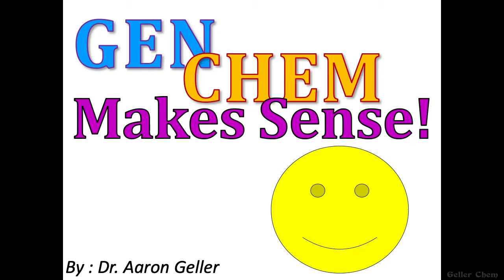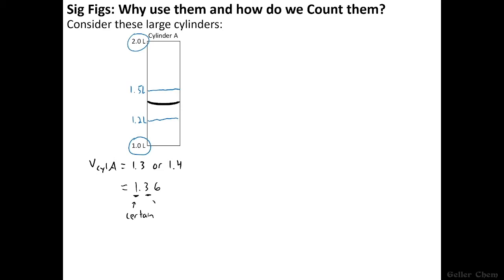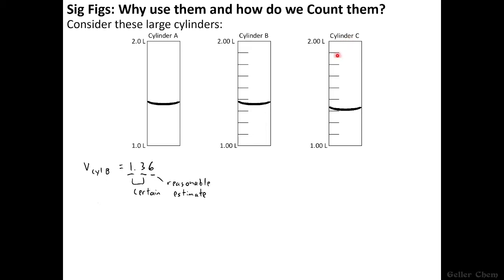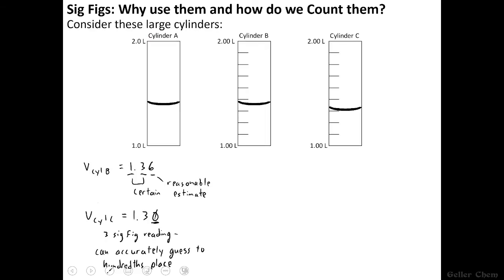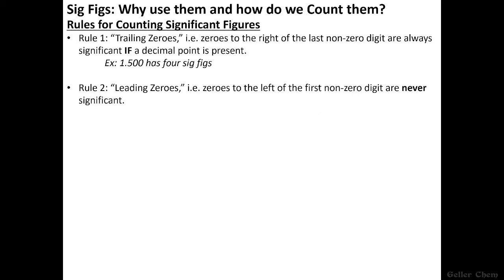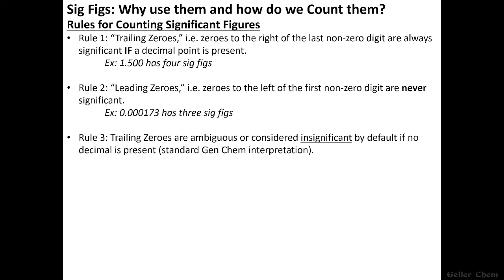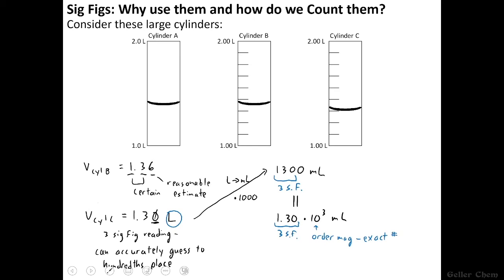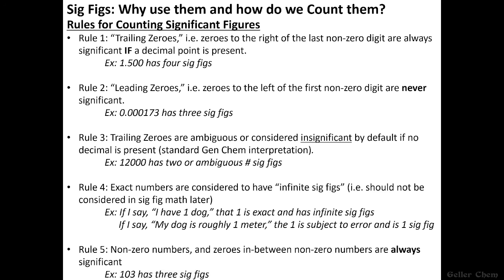GCMS: Significant Figures Explained Part 1 - Logic and Counting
A video in my series, "General Chemistry Makes Sense." This video focuses on the logic behind the rules for when and why a number is significant or not.

Creator: Aaron Geller
• Ph. D. from University of Maryland-College Park: Department of Chemistry (2017)

Additional Images, Video Clips and Sounds from:
Scream (by Van Gogh)
Twilight
Toy Story: Slinky Dog

0:00 Introduction
0:28 Sig Fig Definition and Trailing Zeroes
4:58 Leading and more on Trailing Zeroes
8:59 Exact Numbers